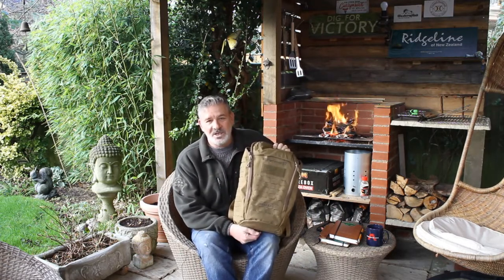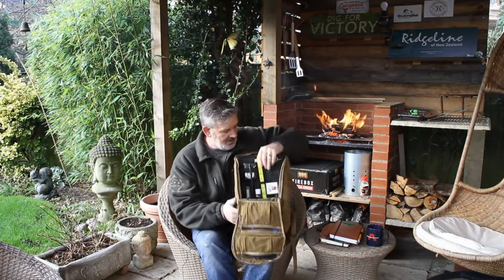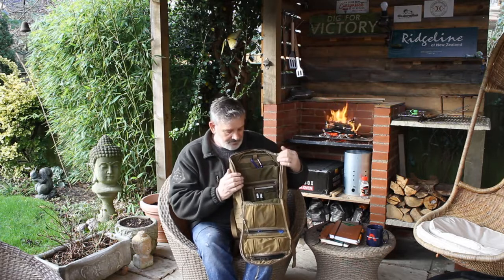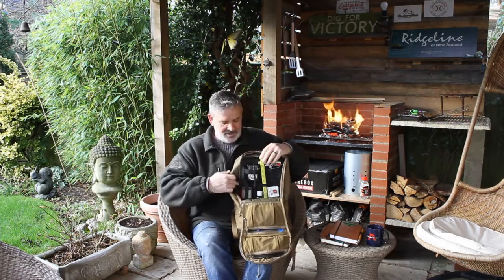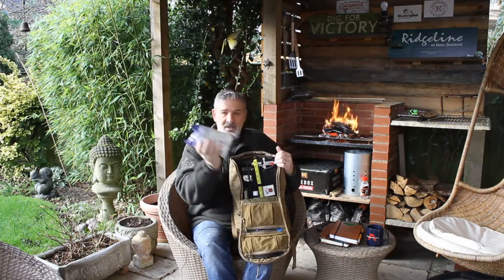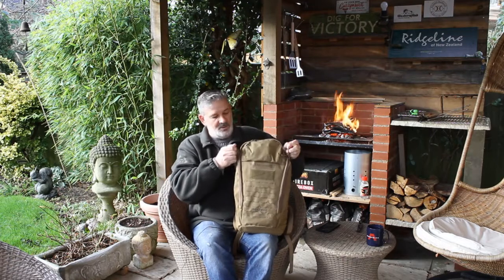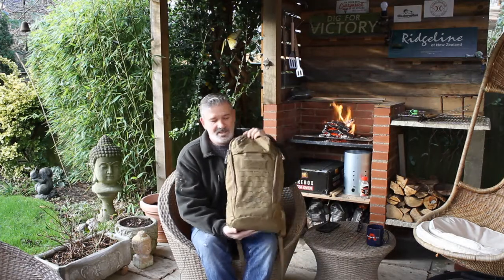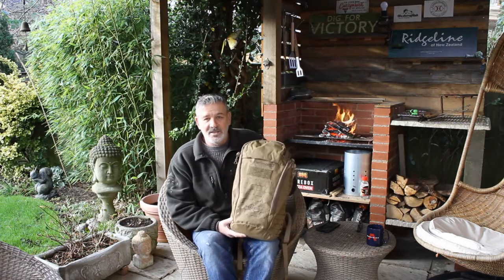KarrimorSF MODI 15 &amp; Grid-It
A look at the KarrimorSF MODI 15 with the Cocoon Grid-It system